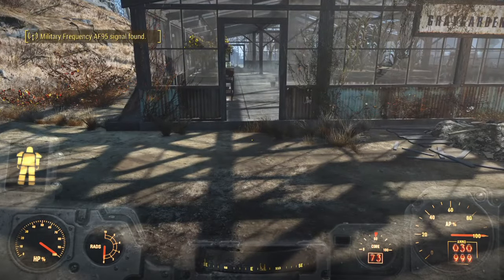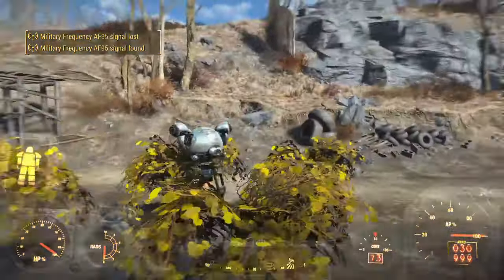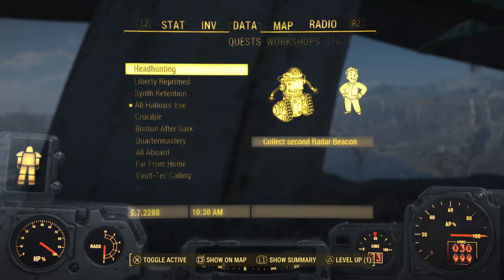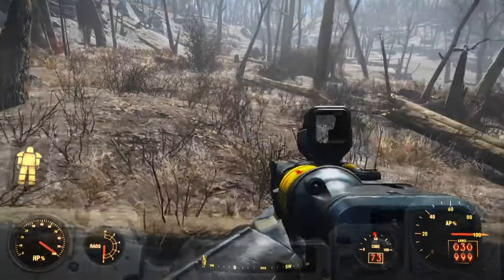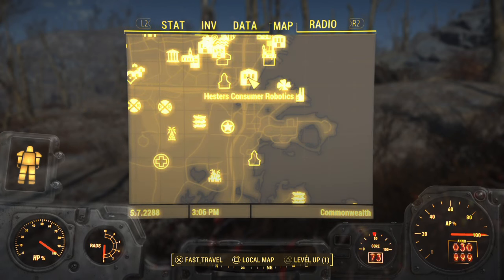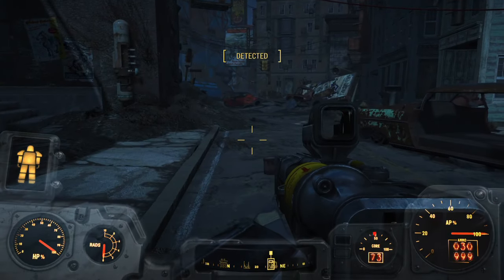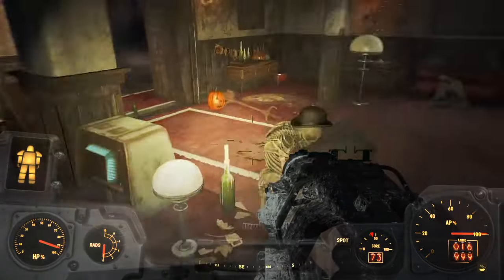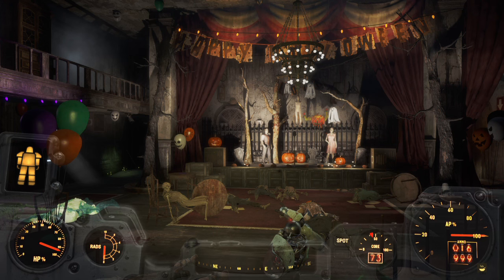Fallout 4 BoS (Very Hard) Pt. 106 - Next Gen Side Quest: All Hallows Eve